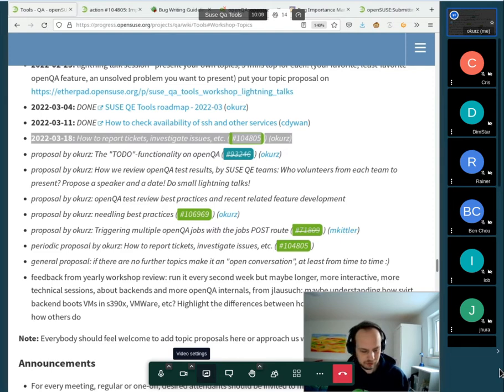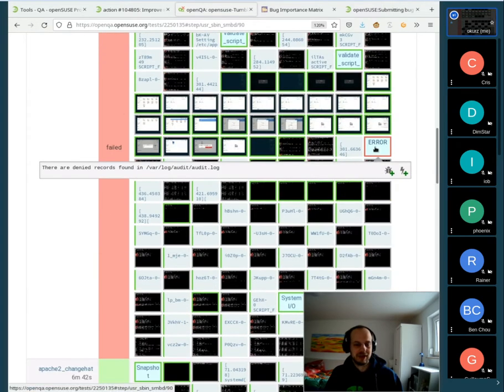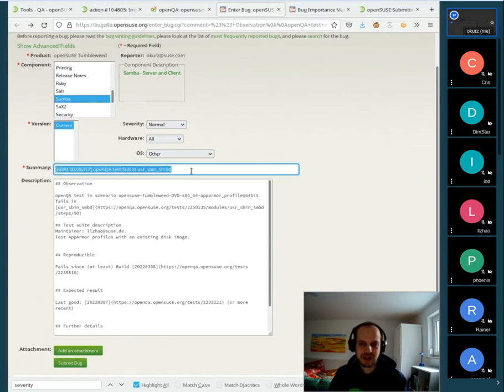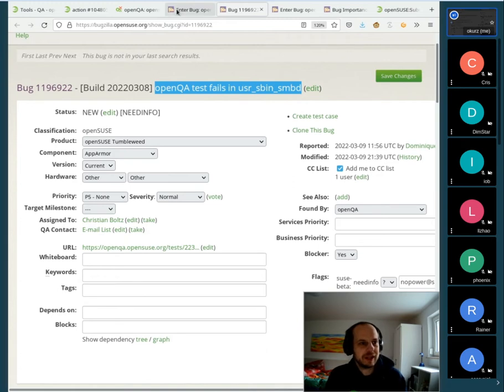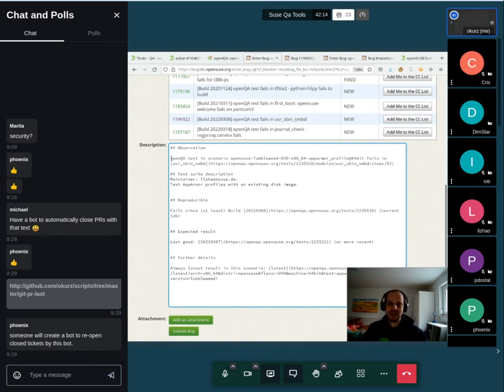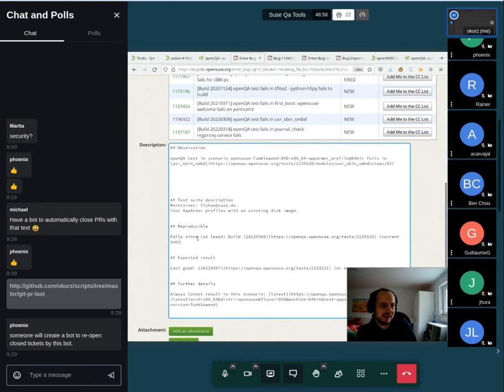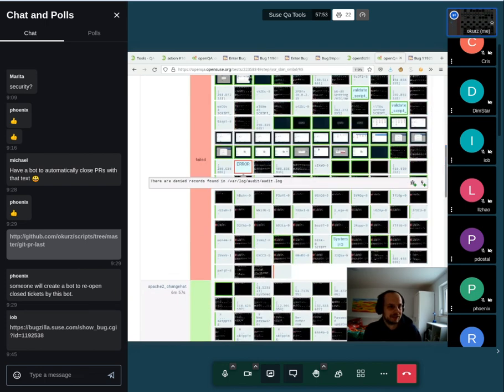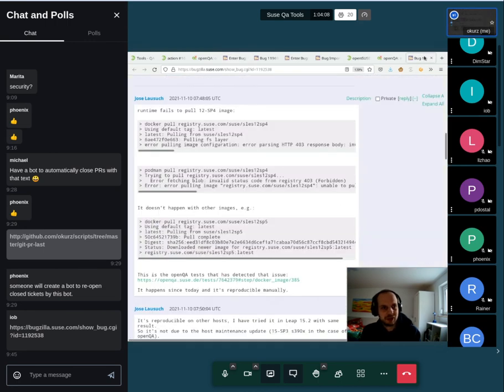SUSE QE Tools Workshop - How to report tickets, investigate issues